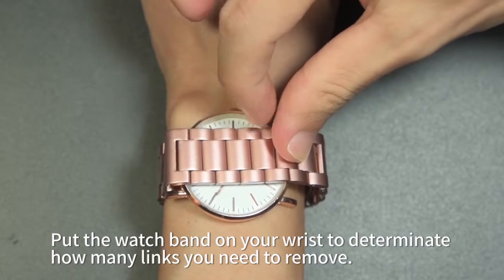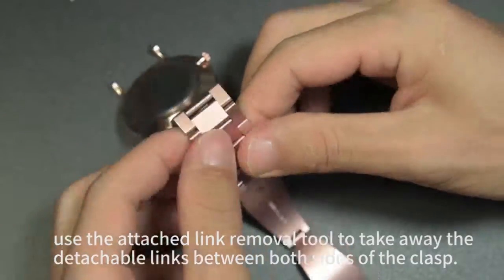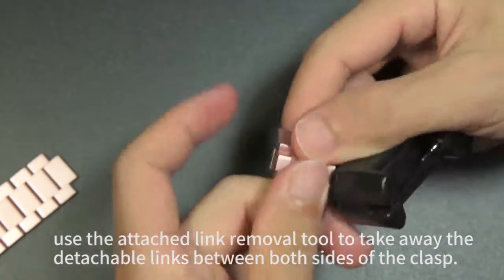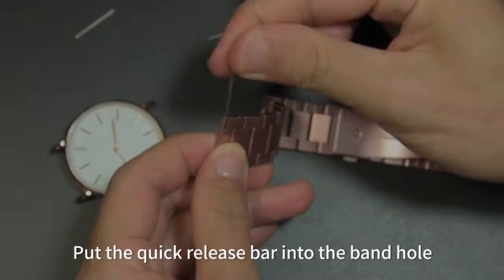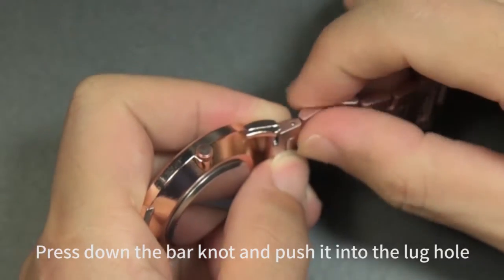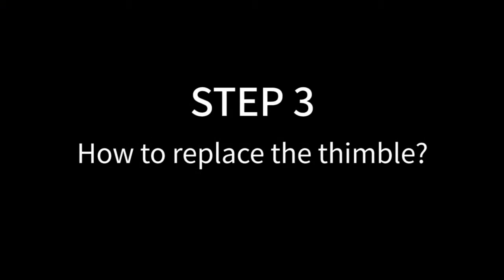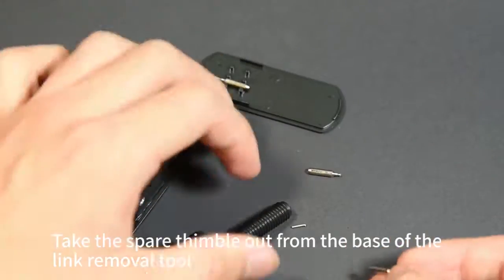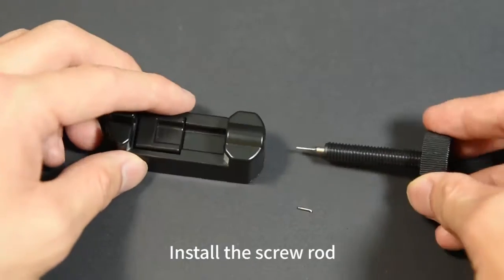Watch belt length adjustment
Metal three-bead strap wrist diameter adjustment tutorial.